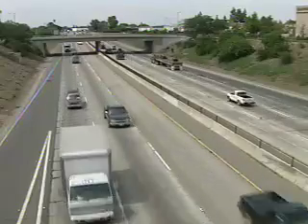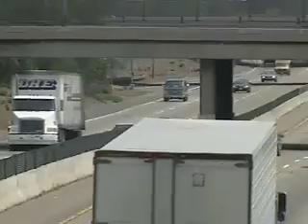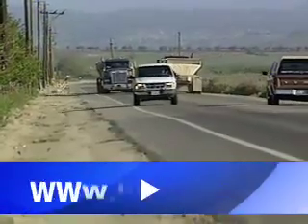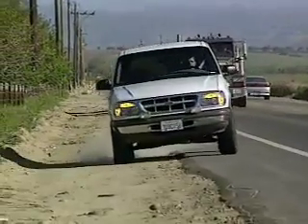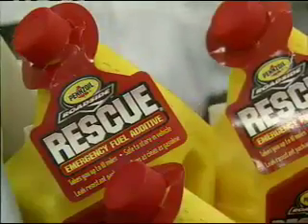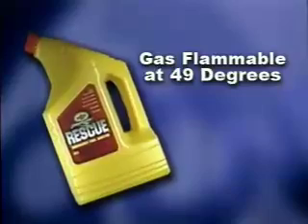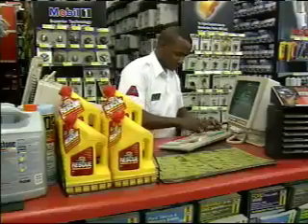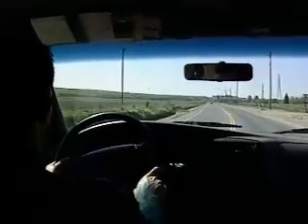Running On Empty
Craig Fiegener, of reports on a product that claims it will save you if you run out of gas.